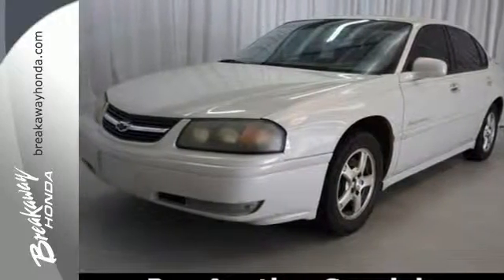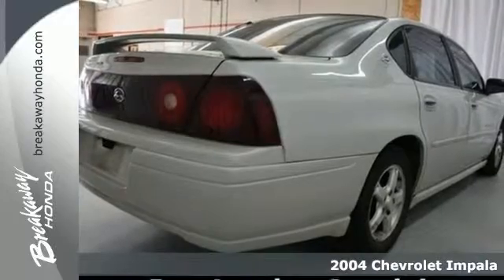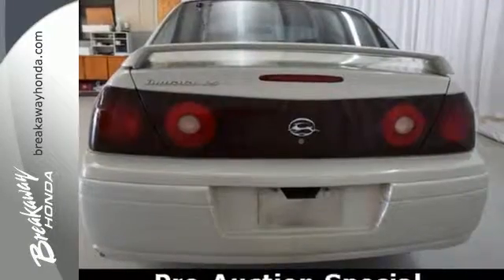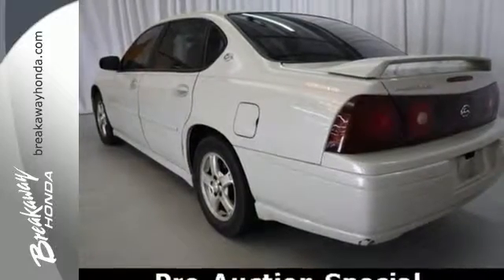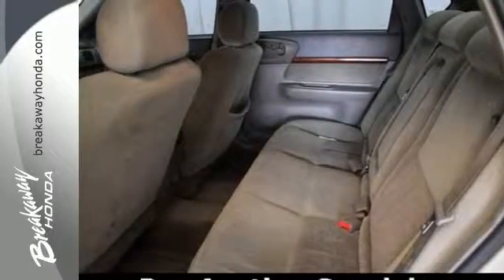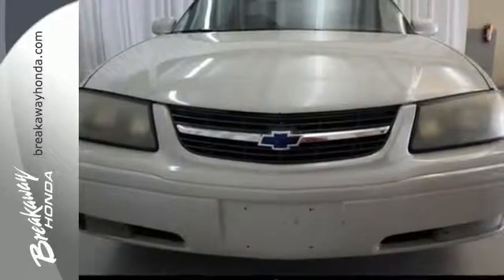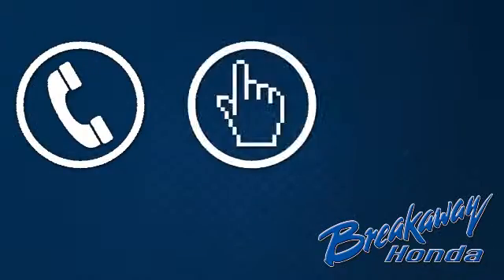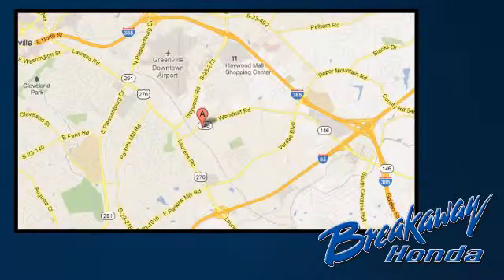Used 2004 Chevrolet Impala Greenville SC Easley, SC B13592B - SOLD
Year: 2004
Make: Chevrolet
Model: Impala
Trim: LS
Engine: 3.8L V6 SFI
Transmission: 4-Speed Automatic with Overdrive
Color: Gray
Mileage: 214202
Stock #: B13592B
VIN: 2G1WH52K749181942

Address:
330 Woodruff Rd